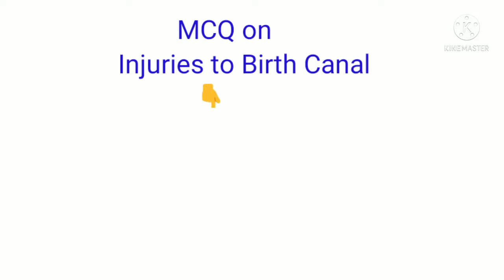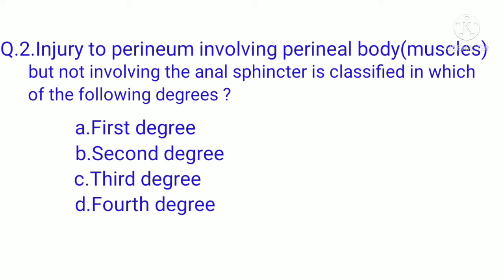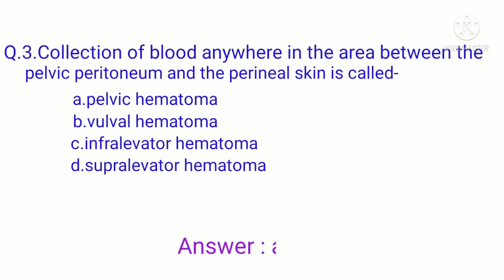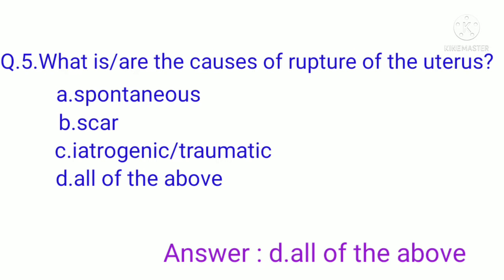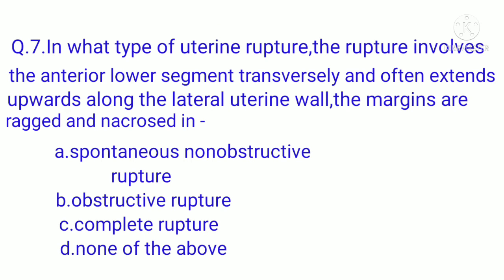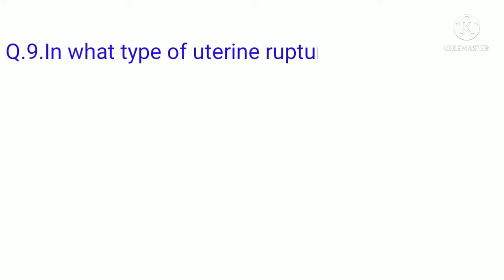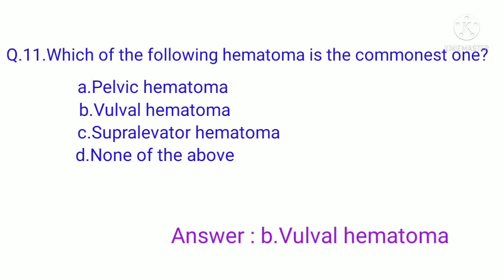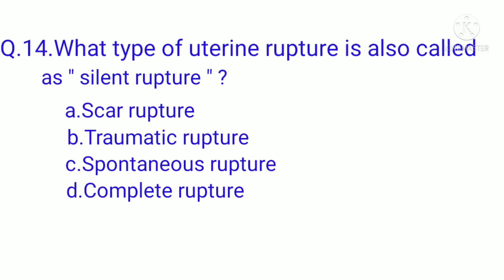MCQ on Birth Canal Injuries ||Degrees of Perineal Tears || Uterine Rupture||Vulval Hematoma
MCQ On Birth Canal Injuries || Degrees of Perineal Tears || Uterine Rupture || Vulval Hematoma || And much more..